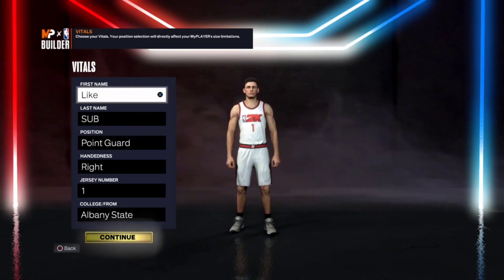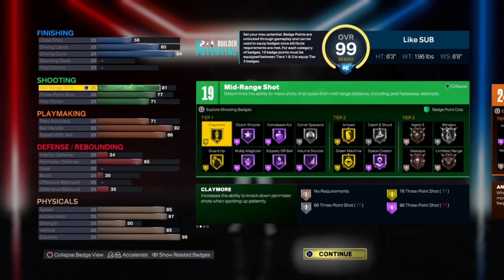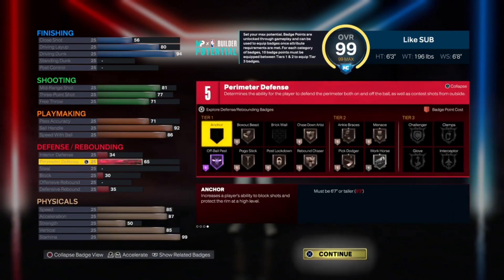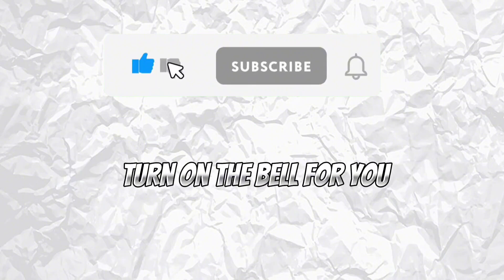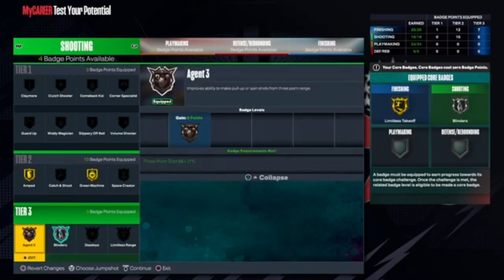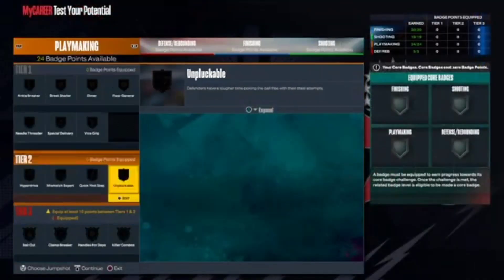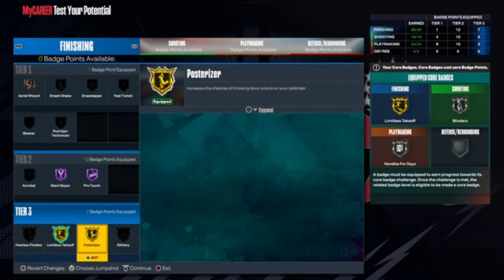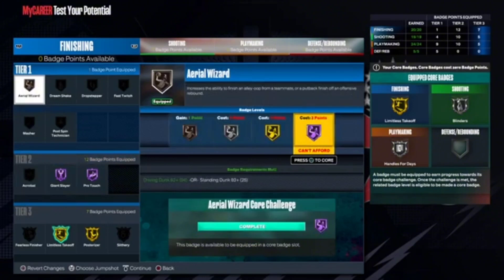This Prime DRose Build Is a Slashing Machine On NBA 2K24 | Current Gen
TURN THE BELL ON TO GET NOTIFIED